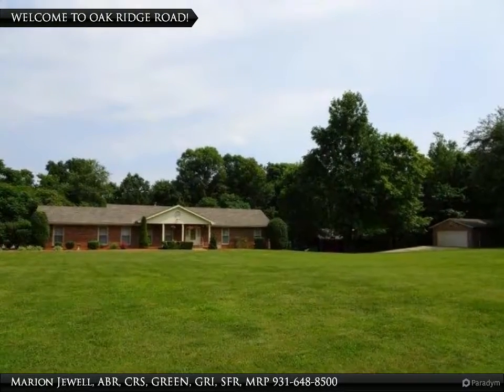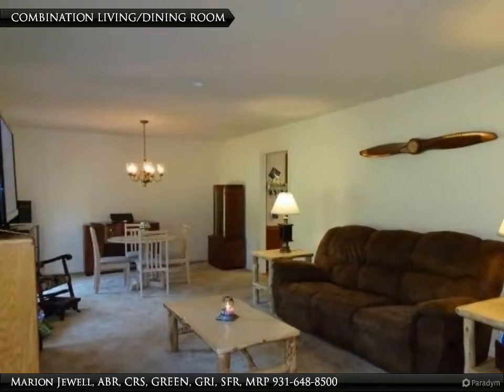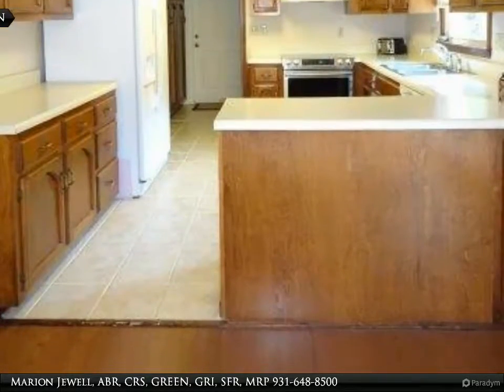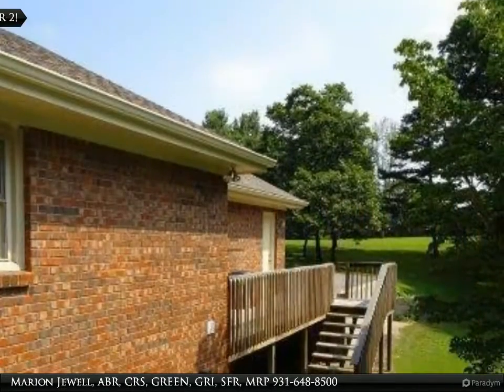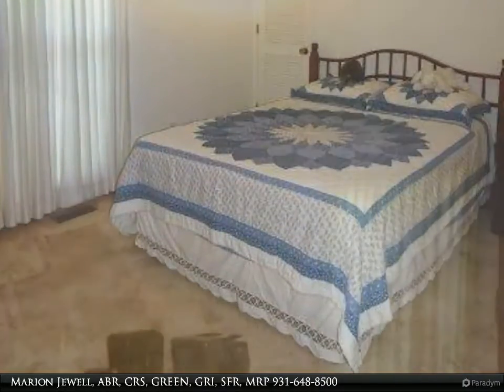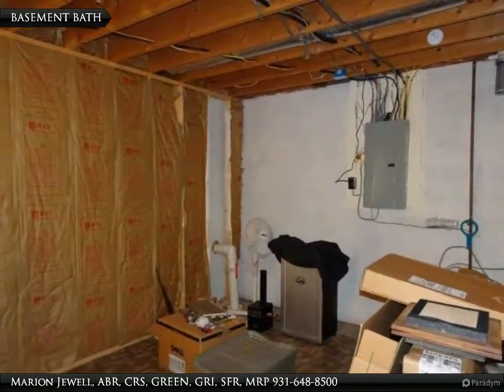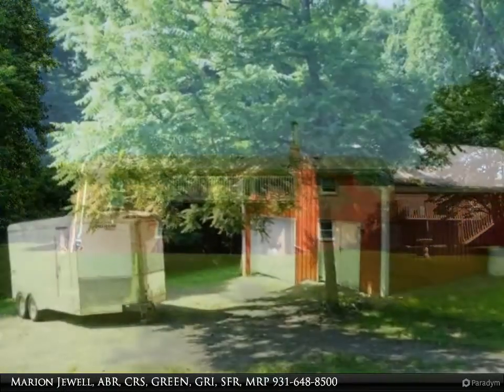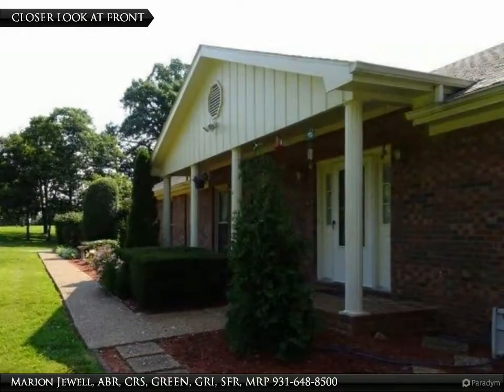TEXT 68658 TO 46835 FOR PHOTOS & INFORMATION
WELL MAINTAINED ALL BRICK RANCH ON FULL BASEMENT IS SITUATED ON OVER 4.6 ACRE LOT AND ALSO INCLUDES A DETACHED GARAGE/WORKSHOP AS WELL AS A BARN ! LIVING ROOM/DINING ROOM COMBINATION; COUNTRY KITCHEN W/ ALL APPLIANCES; BASEMENT IS ROUGHED-IN FOR ANOTHER BEDROOM & BATH; SELLER ALSO OWNS THE ADJOINING 2.1 ACRES WHICH CAN BE PURCHASED SEPARATELY.

Marion Jewell, ABR, CRS, GREEN, GRI, SFR, MRP
Keller Williams Realty Clarksville TN